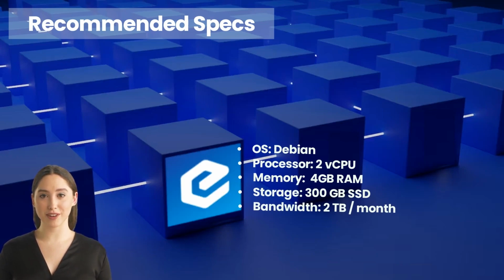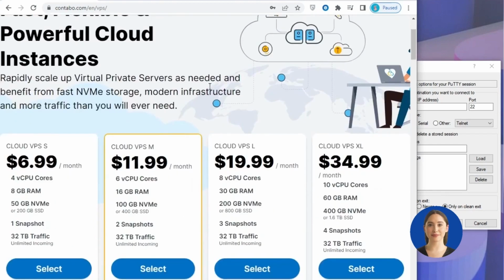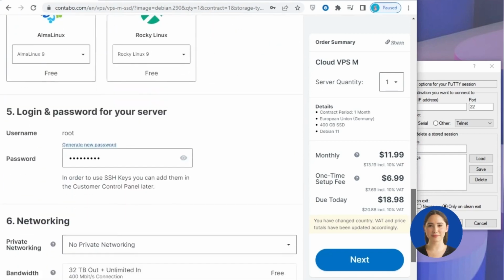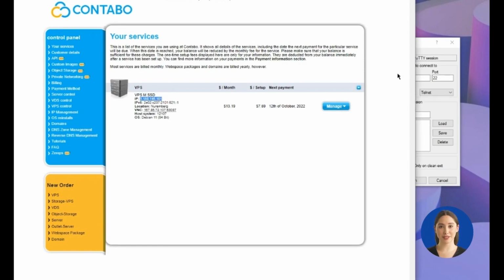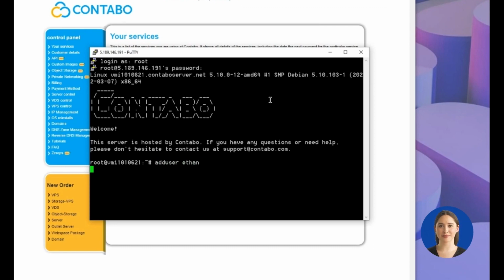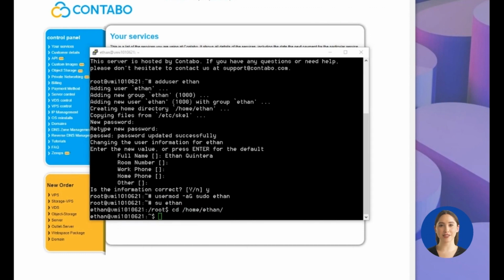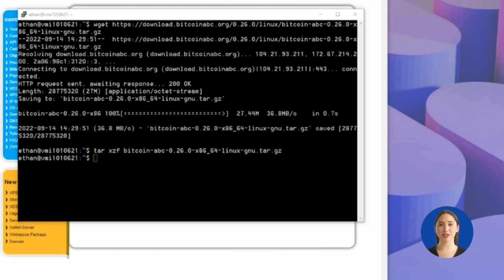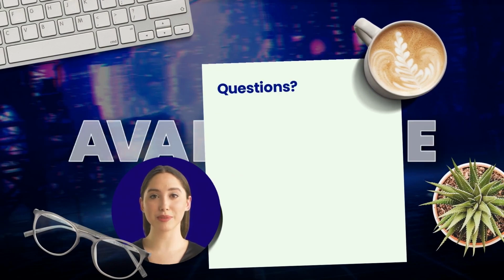How to stake your eCash - XEC Staking Rewards Guide Part 1: Setup a VPS eCash Avalanche Node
With the new Avalanche Consensus integration on eCash, staking will be an essential part of the Network quorum.

This video is part of the series to guide power-users through the end-to-end steps to setup their own Avalanche nodes and the process to staking their XEC coins.

Here's how to stake your eCash:

Part 1 of the series specifically focuses on setting up your own virtual private server and installing the required Bitcoin ABC node software.

Commands shown in the video for copying (be sure to enter your version number, the latest version can be found on e.cash/upgrade):

▶️tar xzf bitcoin-abc-0.31.9-x86_64-linux-gnu.tar.gz
▶️bitcoin-abc-0.31.9/bin/bitcoin-cli getblockchaininfo
▶️bitcoin-abc-0.31.9/bin/bitcoin-cli getavalancheinfo

▶️Check out e.cash/staking and avalanche.cash for more info on eCash staking rewards!

If you have any questions regarding the setup of your Avalanche enabled eCash node and creating a stake proof, please join our dedicated development group chats: